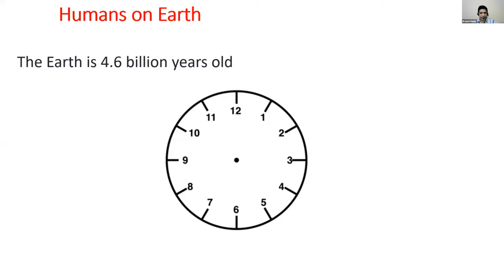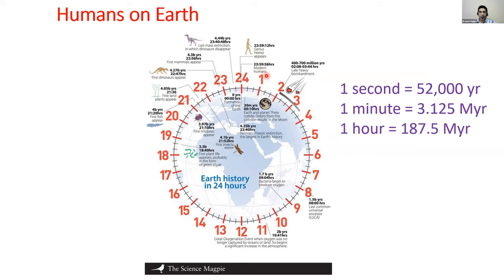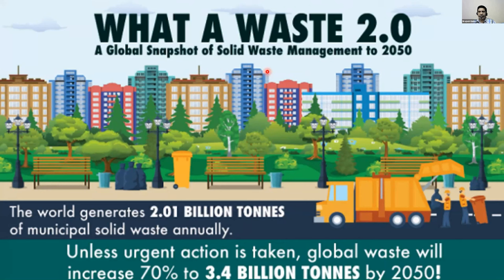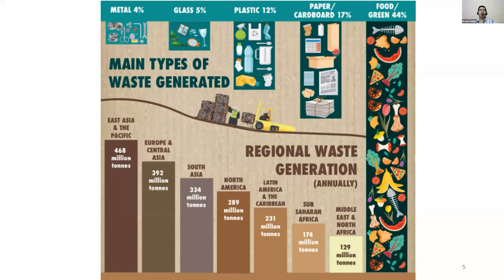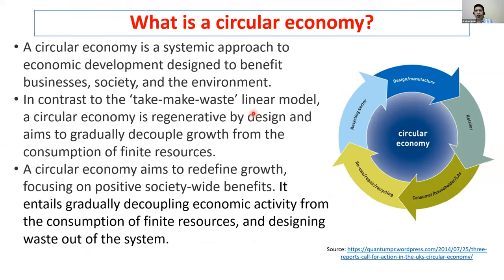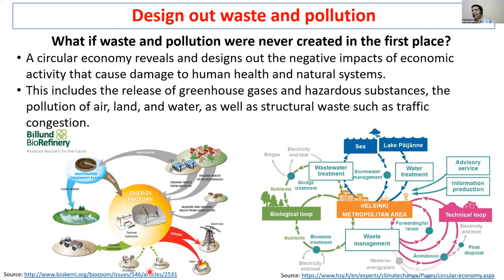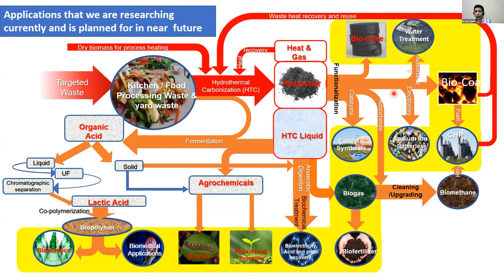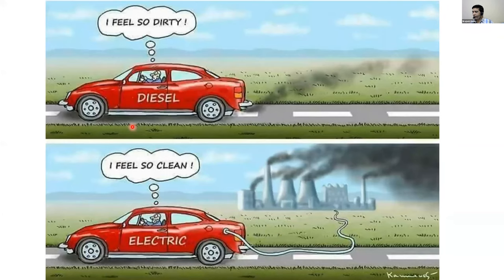Resource Recovery and Circular Economy Approaches for Waste Management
Dr. Brajesh Kumar Dubey, Associate Professor, Department of Civil Engineering, Indian Institute of Technology Kharagpur, India, March 5, 2021(International Webinar Series on Geoenvironmental Engineering: Polluted Land, Waste Management & Sustainability/Resiliency, University of Illinois at Chicago, 2021)